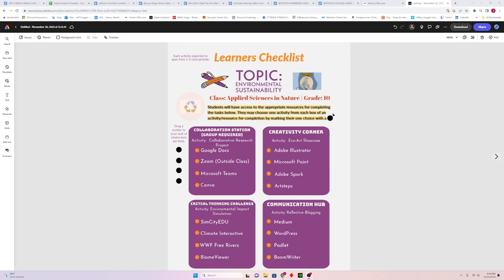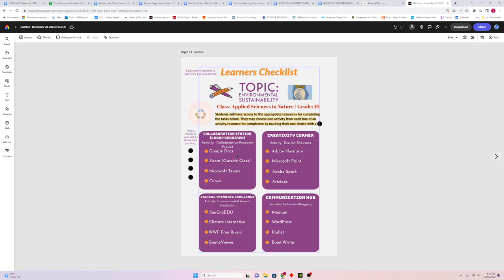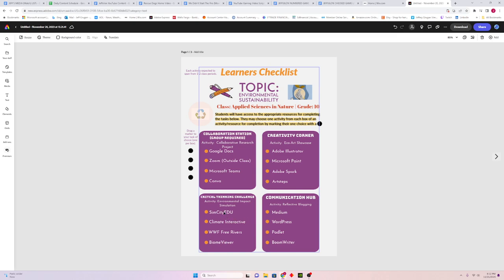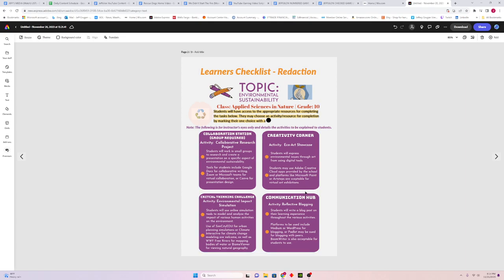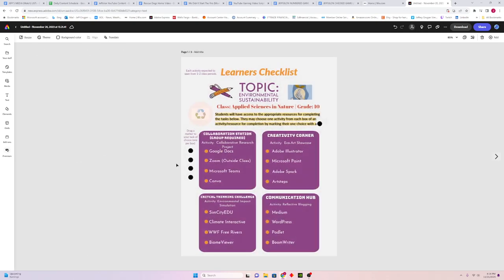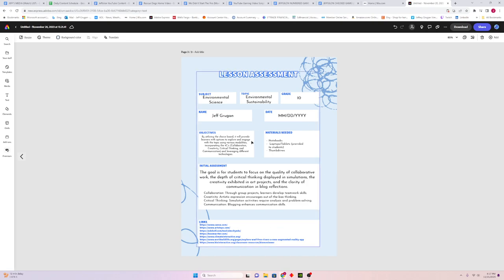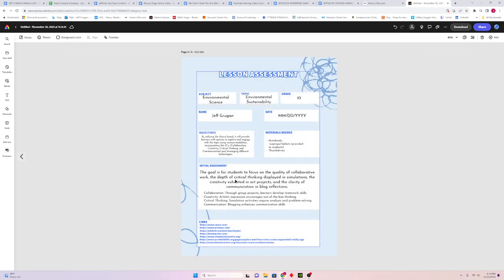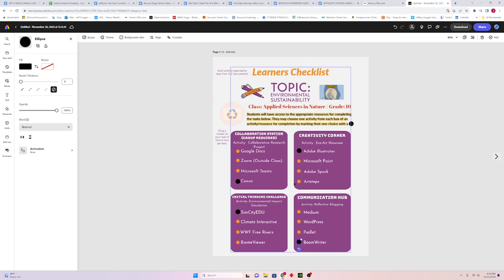EDTC Facilitating Creativity and Innovation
Presenting an innovative checklist of software for use in classrooms.